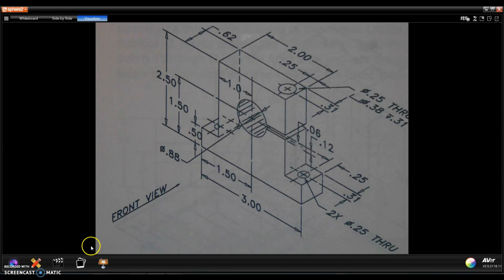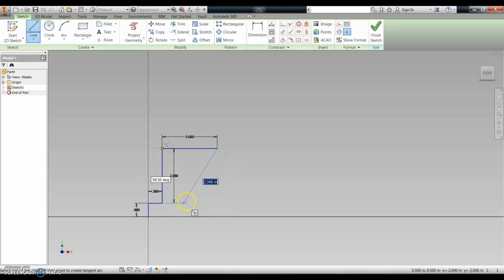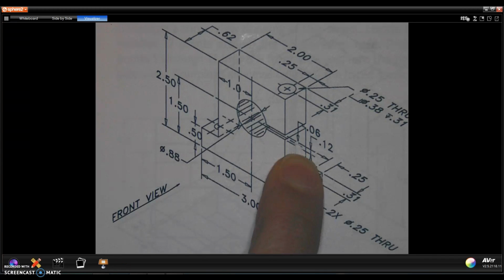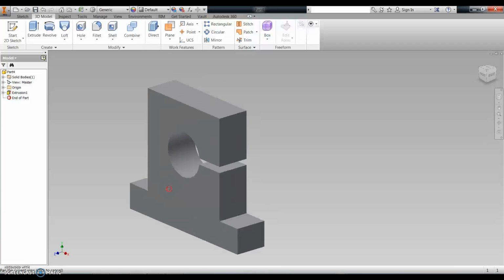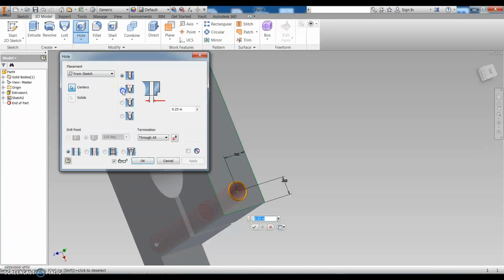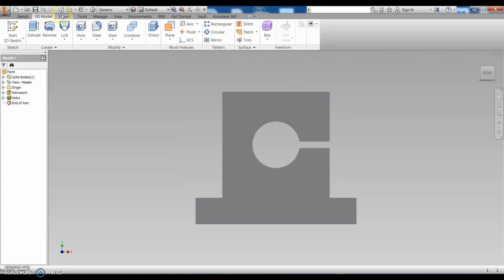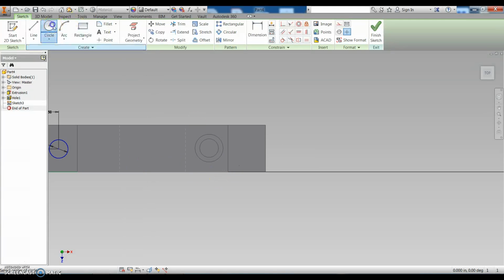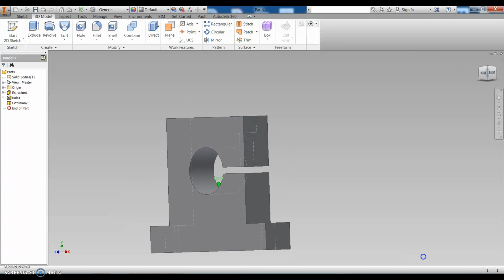5-14 - extrude, cut, point & hole commands